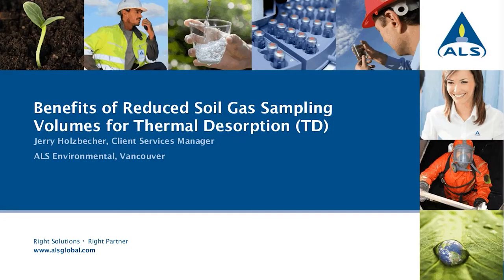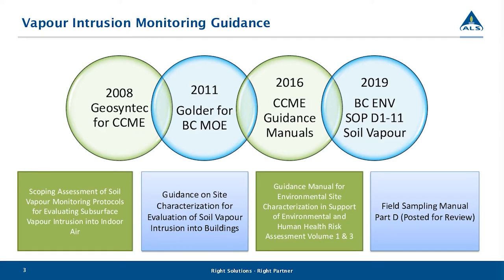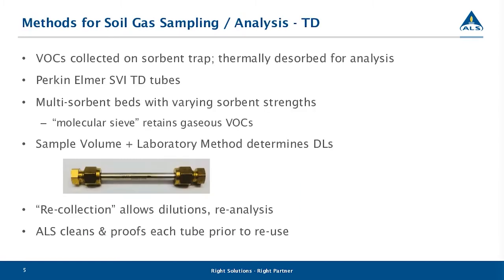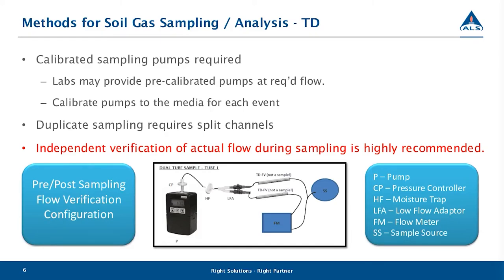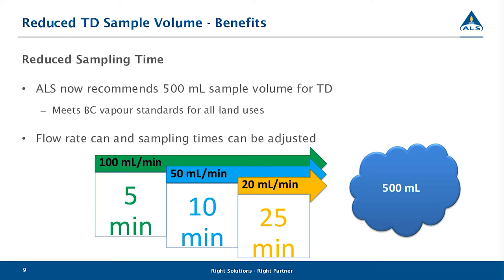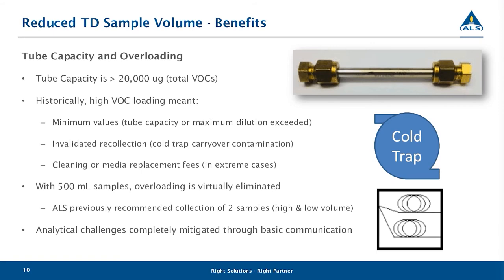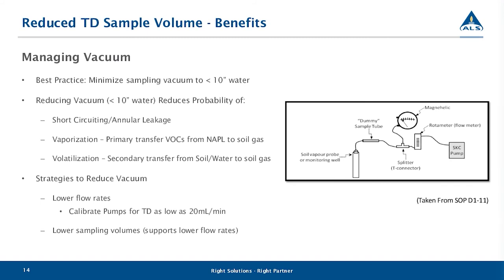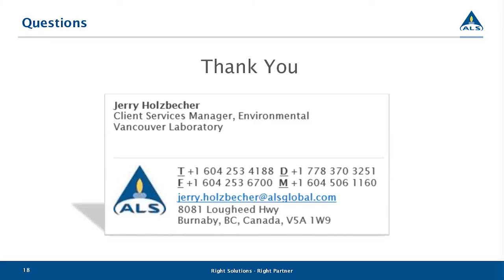Webinar Wednesday: Benefits of Reduced Thermal Desorption Soil Gas Sample Volumes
Join ALS Client Services Manager Jerry Holzbecher for this educational webinar discussing the quality and sampling efficiency benefits of low sample volume thermal desorption for VOCs in soil-gas.